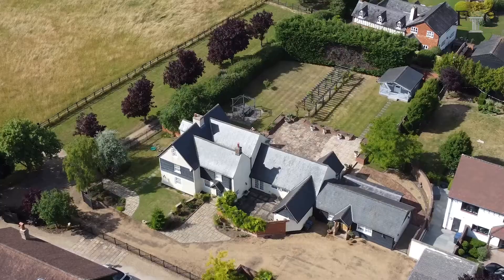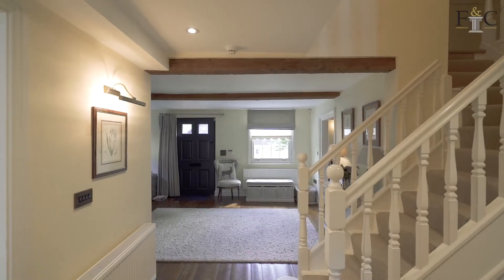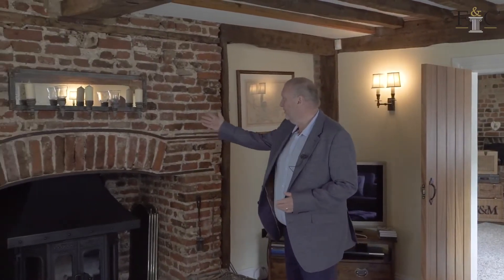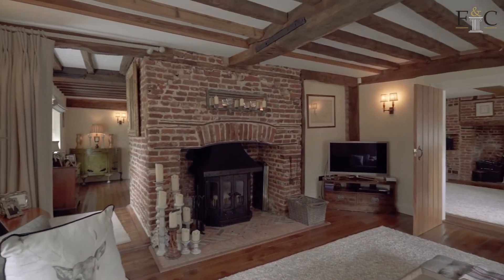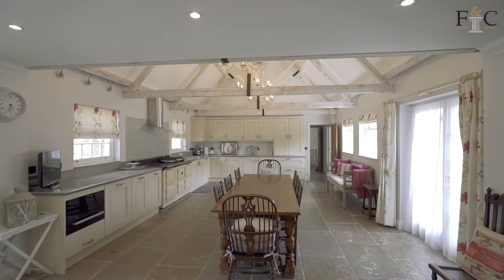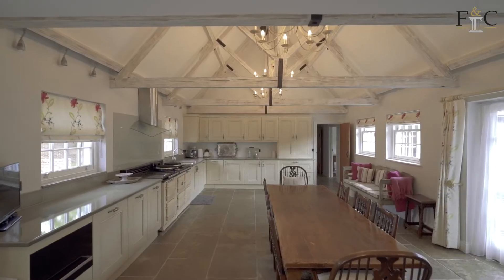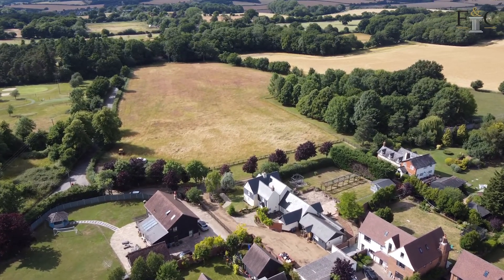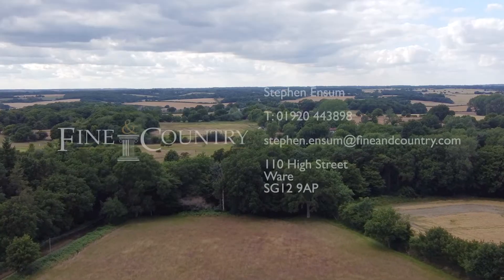Steve Ensum presenting Potters Hall near Dane End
This is a most impressive, detached country house that is set in the small hamlet of Potters Green amidst some of Hertfordshire's most beautiful rolling countryside yet within a few minutes' drive of Ware (3.5 Miles) and Hertford (5.5 Miles).

Originally the farmhouse to Potters Hall Farm, the property dates back to the 17th Century with later additions. Today the house provides generous sized rooms with high ceilings, exposed timbers to the original part of the house, lovely fireplaces, and chimney breasts. The house has had considerable work carried out to it in recent years and is beautifully presented. The layout is flexible and ideal for those with a young family, those who work from home or for those who require a good size one bedroom annex/bungalow with its own courtyard garden allowing independence from the main house.

The main house also benefits from extensive parking, garaging, and a lovely formal garden. In addition, there are around six acres of paddocks. Ideal for those with equestrian or other interests but presently looked after by the local farmer who takes the hay in exchange.